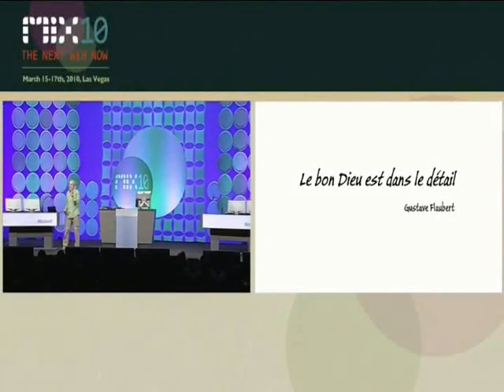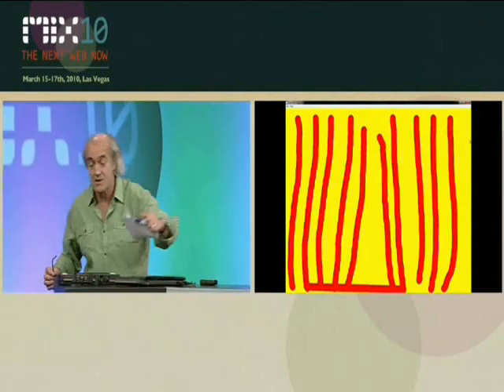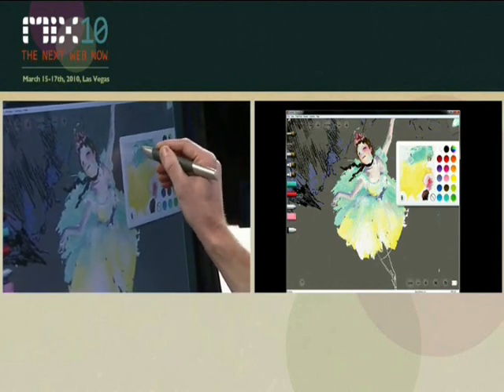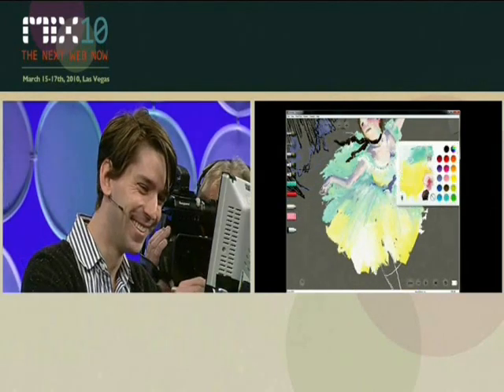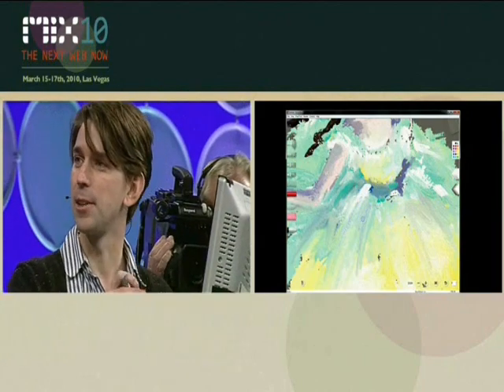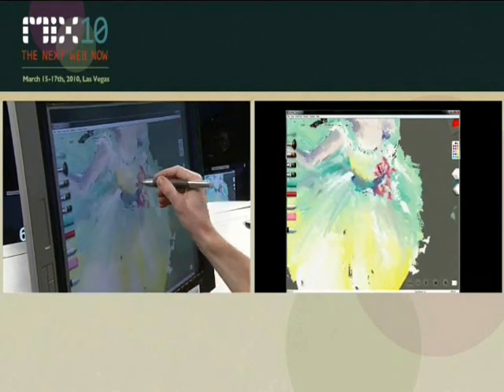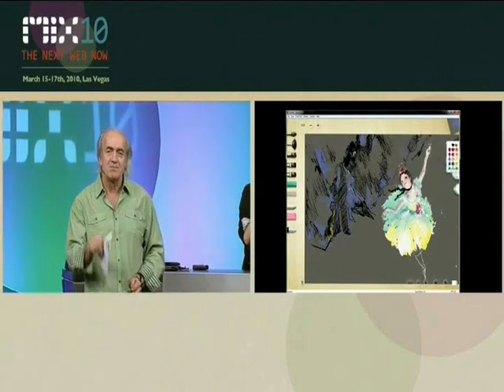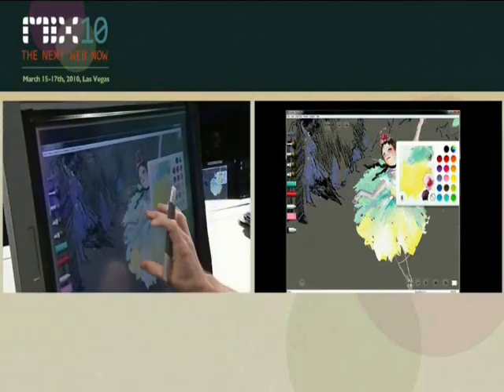Project Gustav - Bill Buxton MIX10 Keynote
This clip shows an excerpt of my MIX10 Keynote, where we demonstrate the power of pen and touch, combined, on a single display, to provide the user interface for a powerful painting tool, Project Gustav.  The pen+touch display is prototype hardware developed for us by Wacom Technologies.  The paint program and the UX design were developed at Microsoft Research.  See the related video "Manual Deskterity: An Exploration of Simultaneous Pen + Touch Direct Input" as well as other videos of Project Gustav on YouTube.